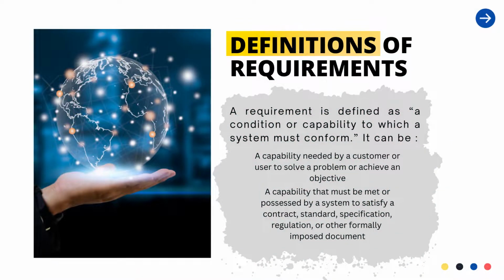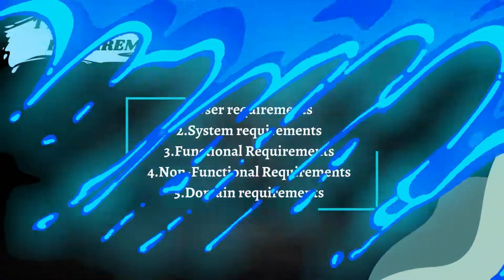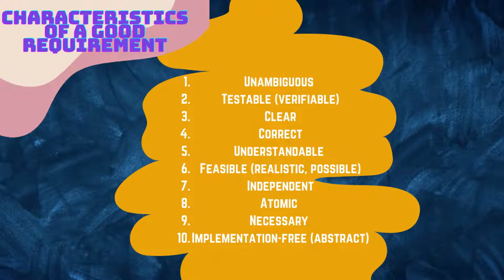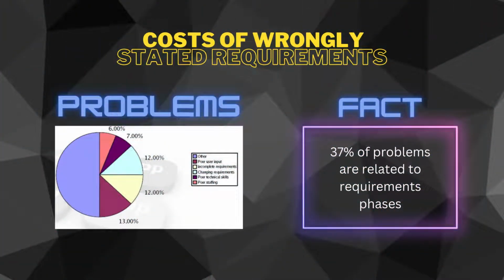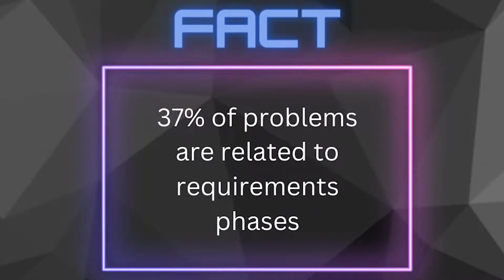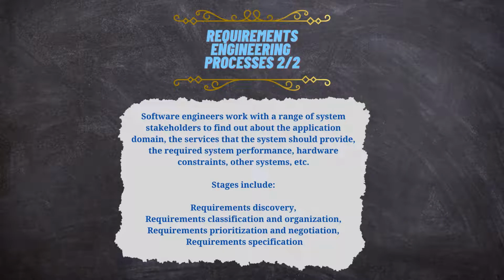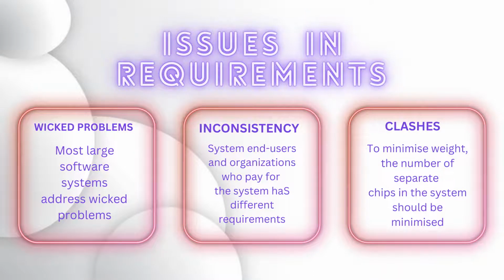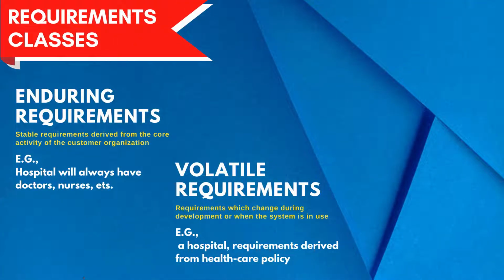CSC577: Topic 3 Presentation by Group B-3